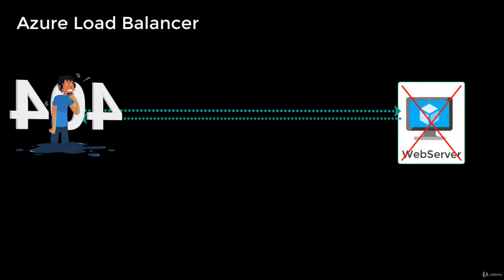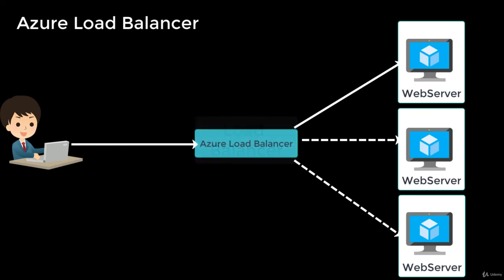7.3 - What is a Load Balancer I || Microsoft Azure Administrator